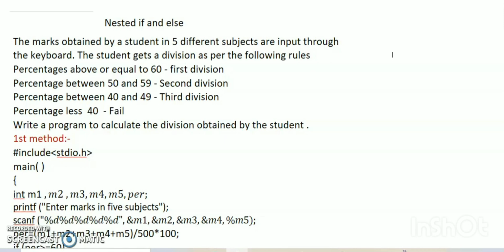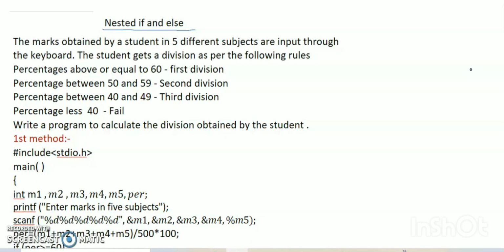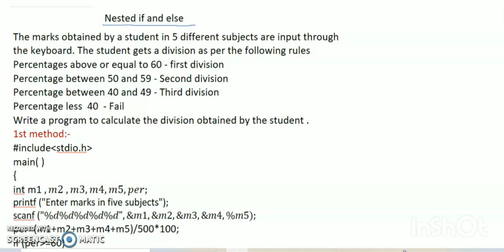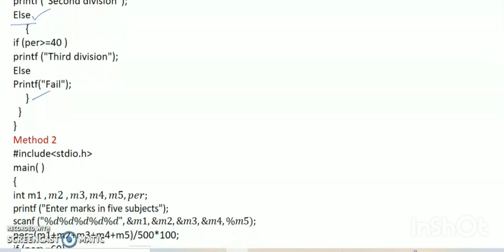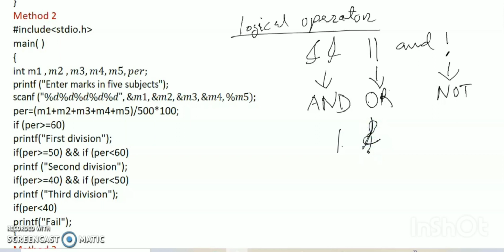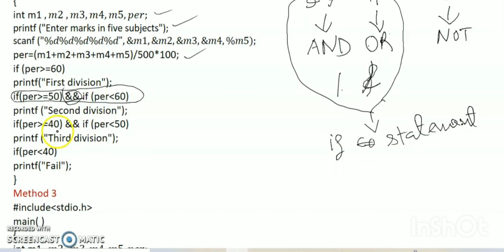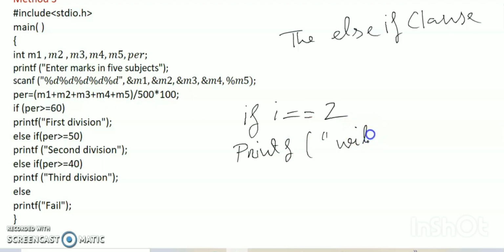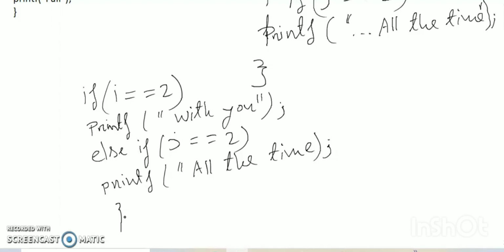nested if-else statement| use of logical operators| else if clause | C programming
nested logical operators
nested if else statements c++
nested logic
c nested if statements
all nested if-else statements can be converted into switch statements
else if c language
else if c code
else loop c++
if else if else c programming
c programming or in if statement
jcl nested if statements
c programming if else without braces
logical statements programming
multiple conditions in if statement c programming
or statement in c programming
nested if statement c programming
c if statement with question mark
r if else logical operators
r nested if else statements
c nested ternary operator
c logical xor
nested else if statements
nested if else statements
2 nested if statements excel
nested logical functions in excel
3 nested if statements
3 nested if statements excel
nested if statement with 4 conditions
4 nested if statements excel
5 nested if statements excel
c programming multiple conditions if statement